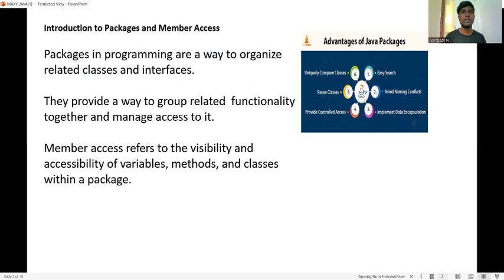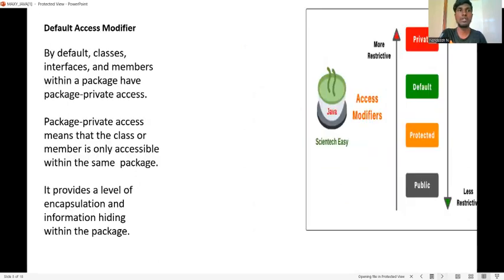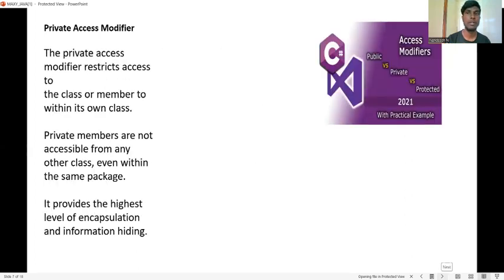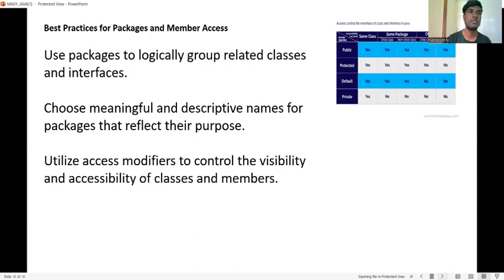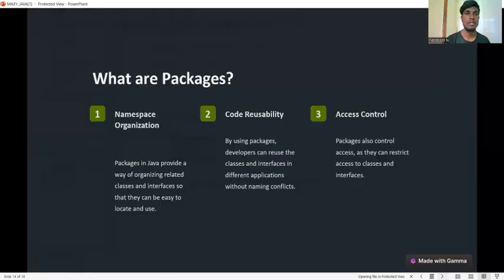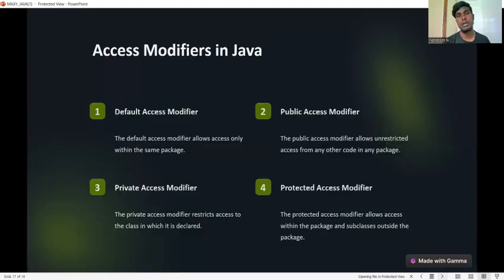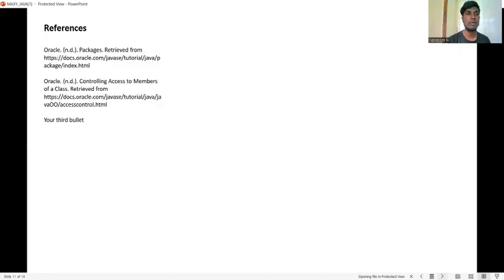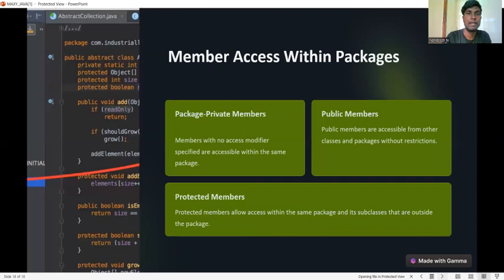oops with java (packages&member access)